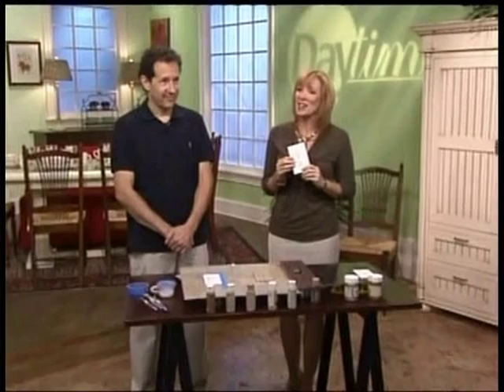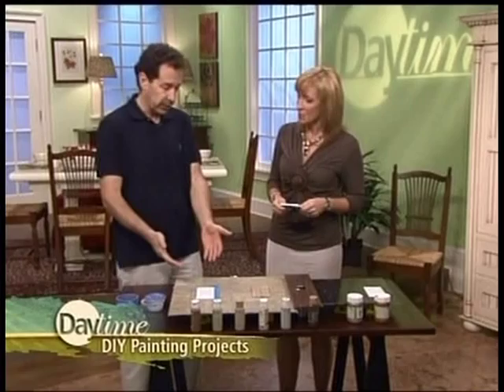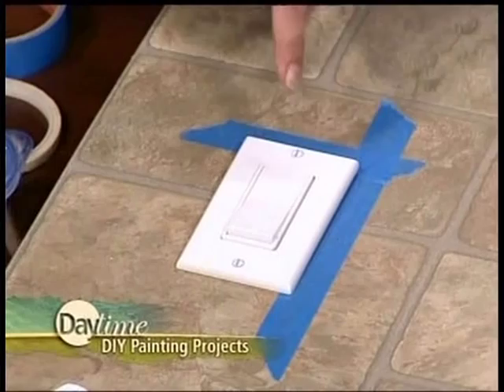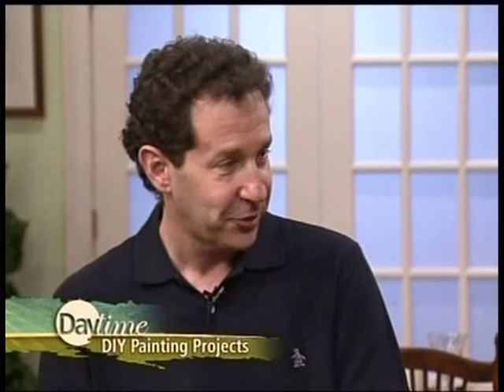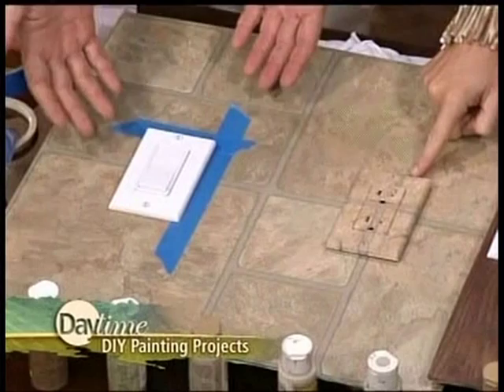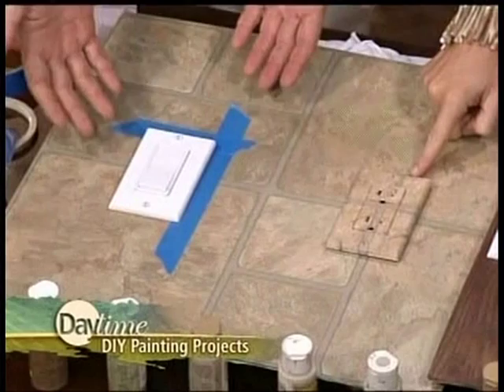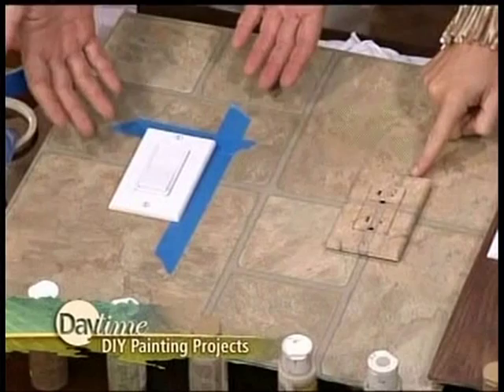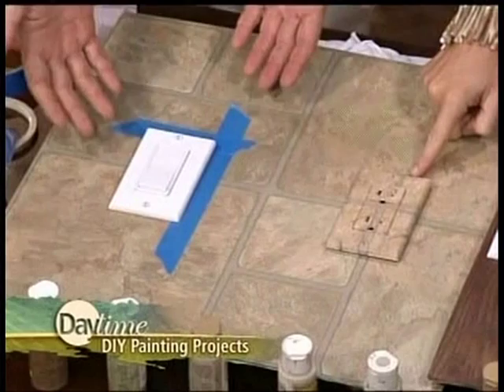Monsein faux paints switch plates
November 09 segment from Daytime TV show.  How to faux paint switch plates.  Jeff Monsein Splat Paint